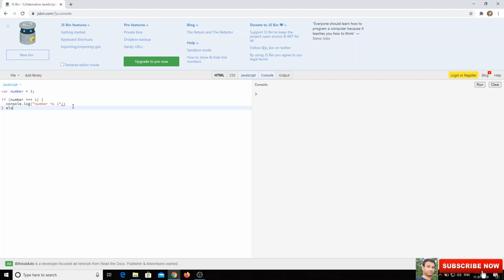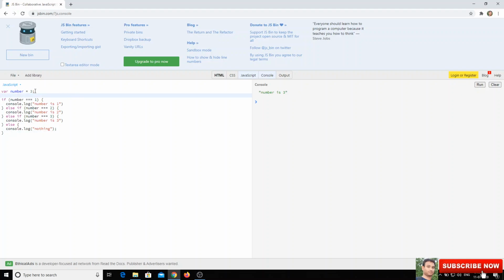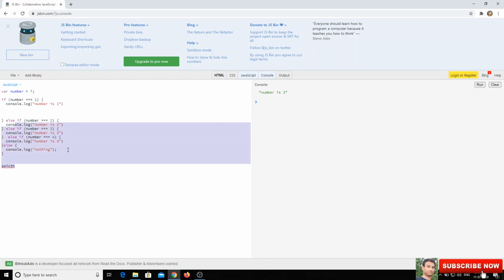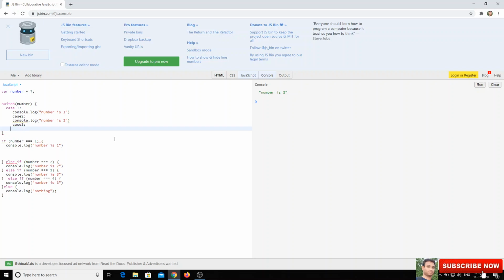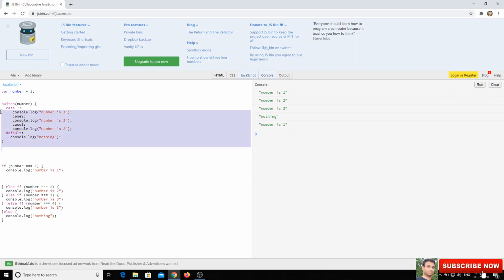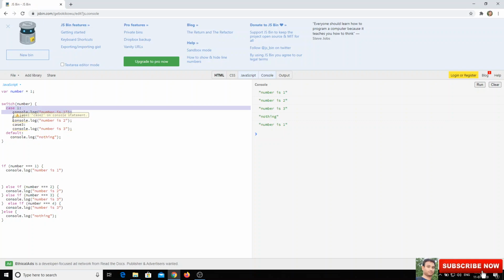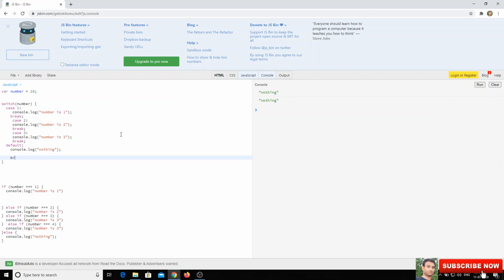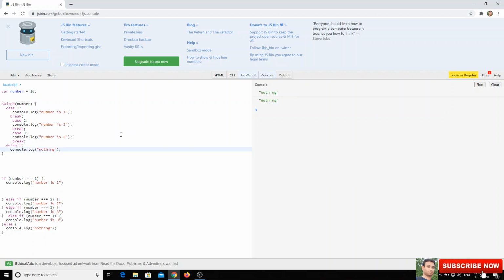12. Javascript Switch Statament. Learn how to use Switch and break statement instead of Nested If.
Hi Friends

In this video, we will see how we can use switch statement and break statement in the javascript